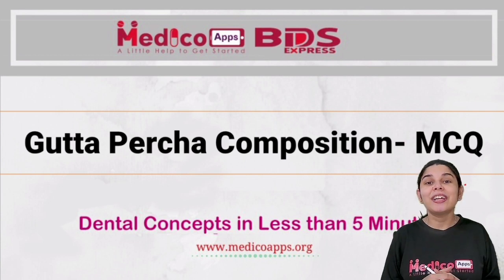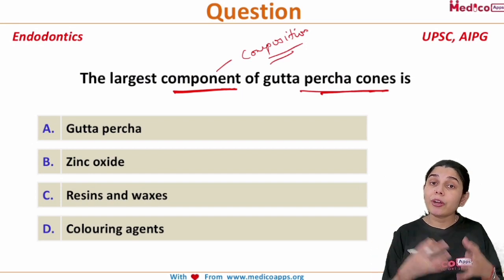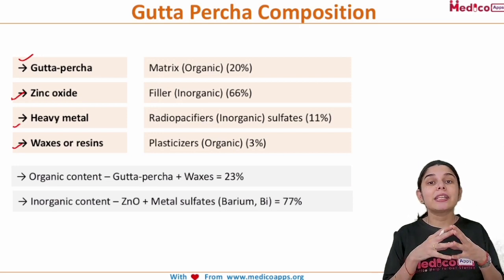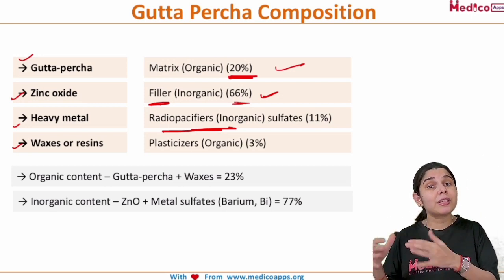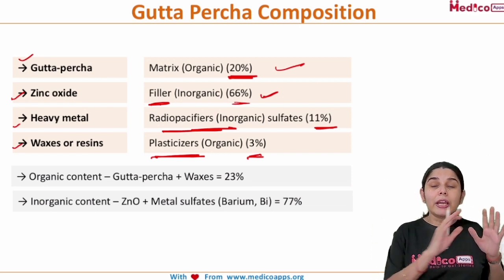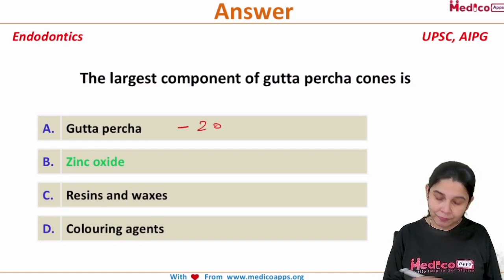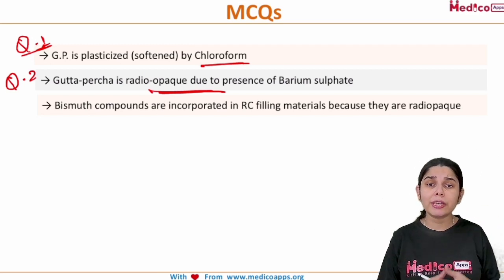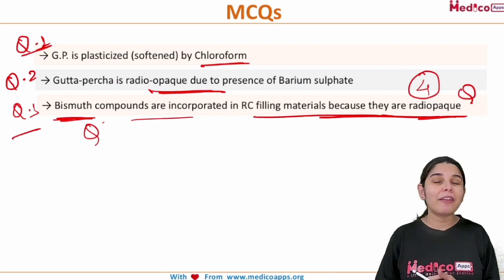GP composition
→ Gutta-percha-Matrix (Organic) (20%)
→ Zinc oxide-Filler (Inorganic) (66%)
→ Heavy metal-Radiopacifiers (Inorganic) sulfates (11%)
→ Waxes or resins-Plasticizers (Organic) (3%)
→ Organic content – Gutta-percha + Waxes = 23%
→ Inorganic content – ZnO + Metal sulfates (Barium, Bi) = 77%